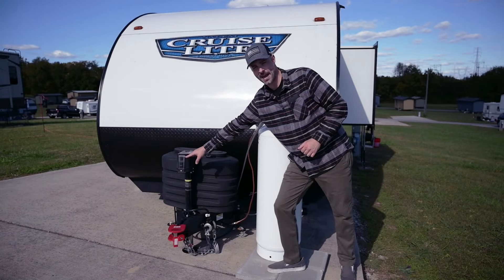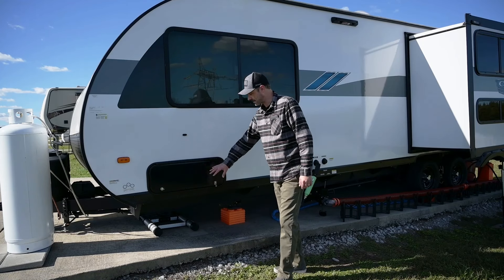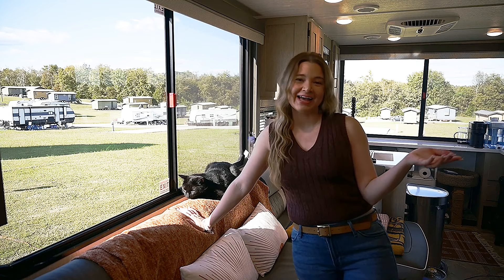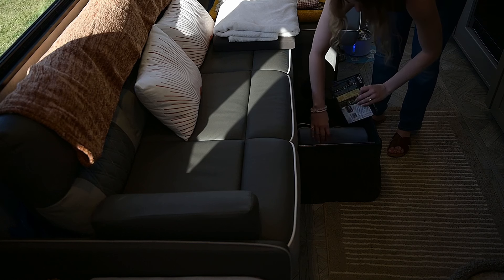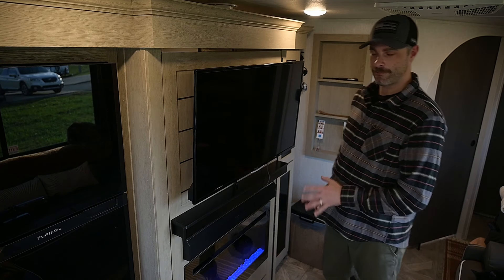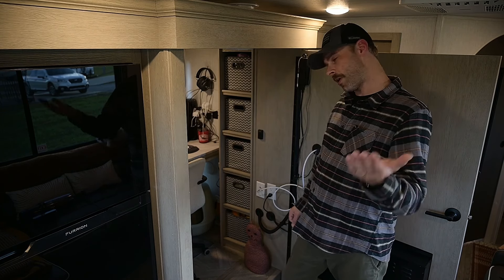Full RV Tour: Our little home + 4 cats!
Welcome to our RV home tour! In this video, we take you inside our cozy, fully equipped RV that has everything we need for life on the road. Whether you're curious about the RV lifestyle, looking for inspiration for your own tiny home, or just want to see how we make the most out of a small space, this tour is for you!

We cover:

The living space layout
Our kitchen setup with tips for cooking on the go
The bedroom area with space-saving hacks
Bathroom and storage solutions
How we stay organized while traveling
If you're interested in full-time RV living, van life, or tiny homes, don’t miss this detailed tour! 🚐✨"

You can adjust the specifics based on your RV’s unique features and the tone of your channel!